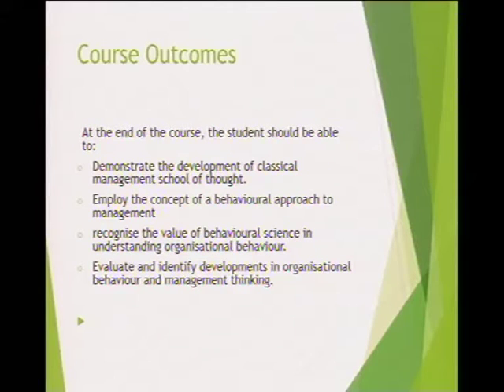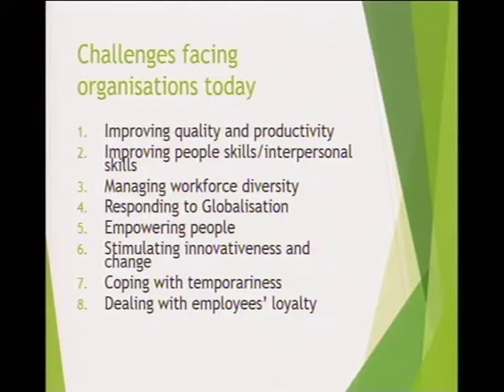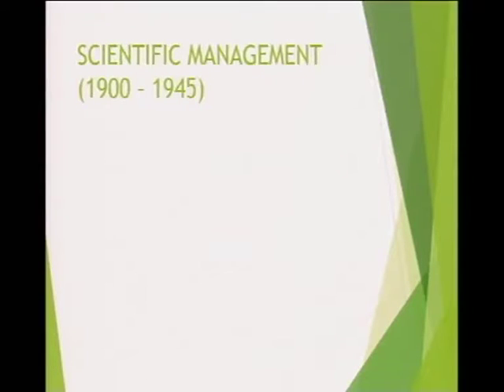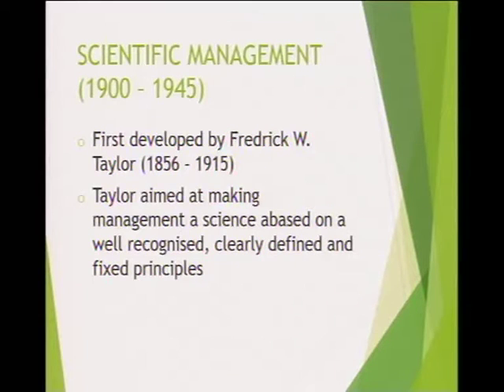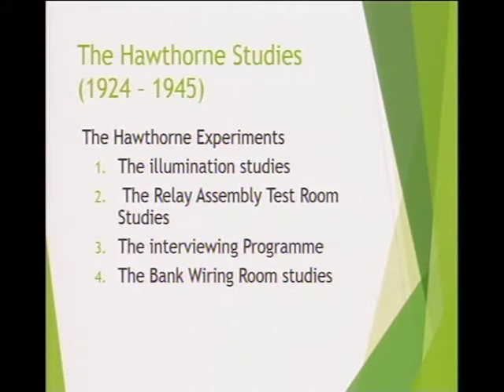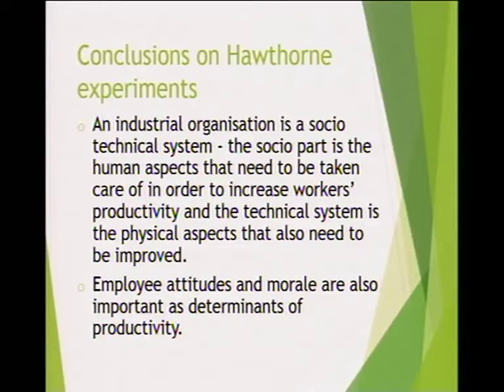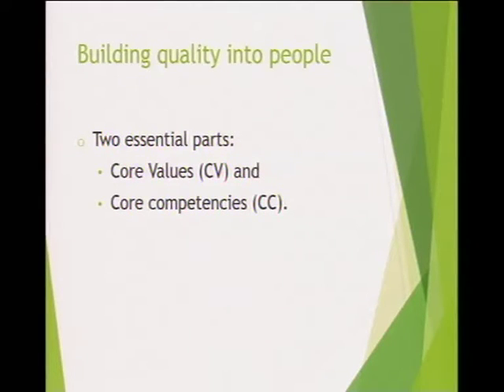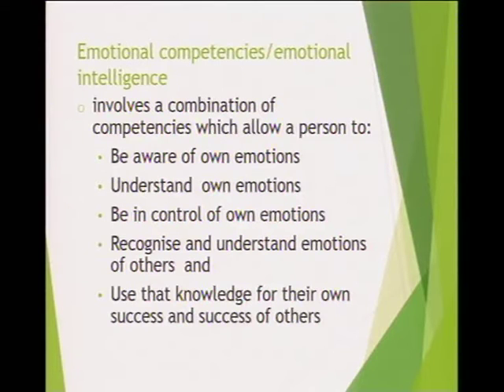2. IOL CC 22July17 IUM-OB10D1